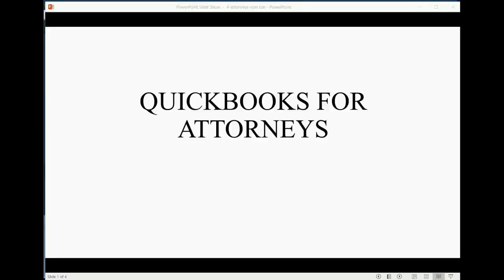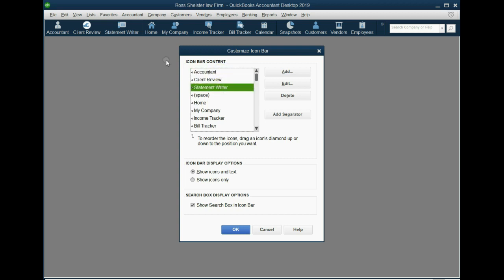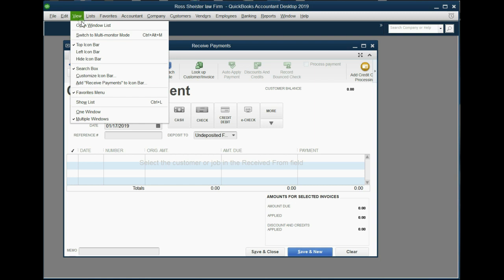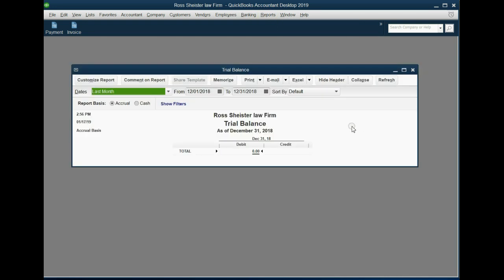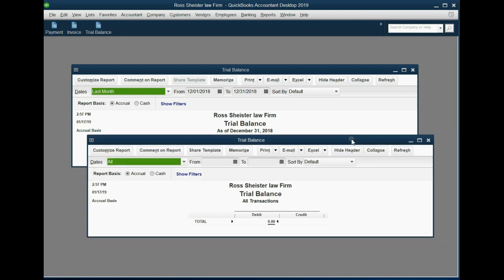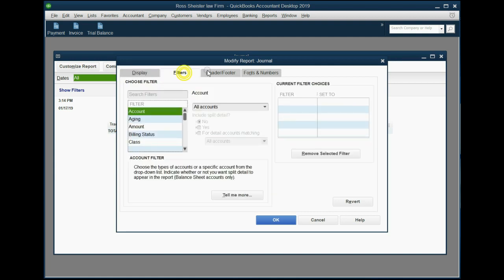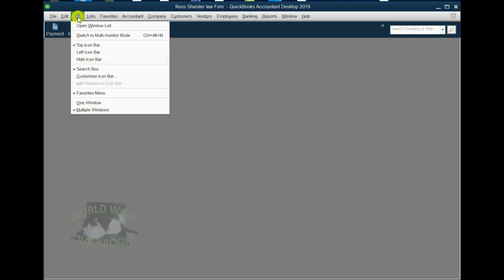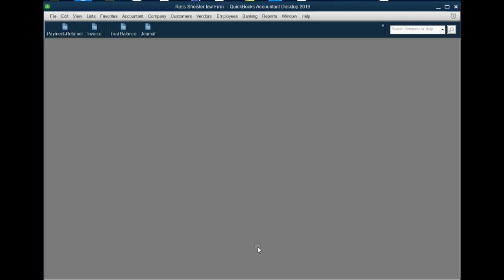Preparing Attorney's Icon Bar In QuickBooks Desktop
This QuickBooks For Attorneys training tutorial will show you how to customize the QuickBooks Desktop Icon Bar to be suitable for use as an attorney in a law firm. The lawyers books and record are more easily managed if you have shortcuts to the specific windows in QuickBooks that Attorneys tend to need most often. This includes common types of transactions like invoices and customer or client payments. It also includes QuickBooks attorney reports. These reports can be customized easily to suit the needs of a law firm. You will lean some basic QuickBooks report customization. Any future reports that a lawyer in a firm may need will be demonstrated later and memorized in the way that we customized it. It will be memorized by way of saving the customization in the icon bar for future reference.
This QuickBooks for attorney’s playlist here on YouTube will show you how attorneys and self-employed attorneys in a law firm, would set up a file for the law firm’s records when using QuickBooks desktop. The law firm company file will include specifically what a law firm would need regarding QuickBooks law firm reports that track income and expenses by client and manage client balances and client reports. Once the QuickBooks desktop file is set up with the law firm’s reports memorized in the icon bar, you can input the client list and start recording transactions. This playlist is only a set up for the main QuickBooks for Attorney’s desktop playlist that shows everything you could need as an attorney in a law firm using QuickBooks Desktop.

You can ask me questions in the comment section below and I will try to help you.